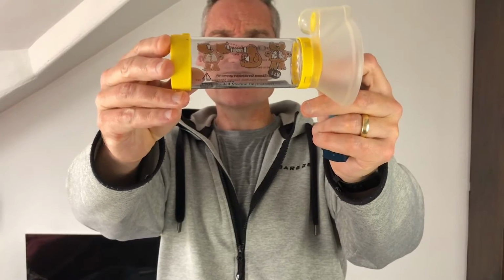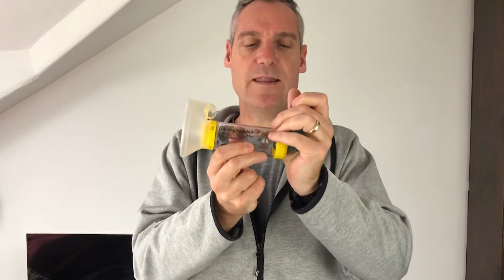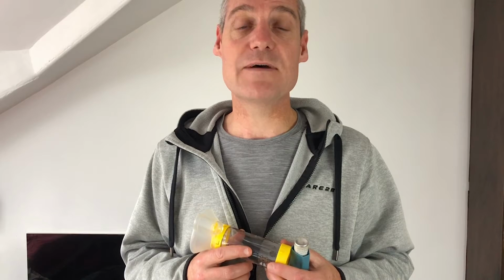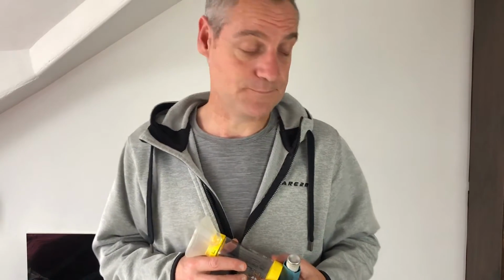First Aid for an asthma attack, how it happens, how to spot it and how to treat it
this includes new policy on inhaler application

I film my videos on either an IPhone 8 or a very cheap video camera, so the quality isnt Hollywood level. yet!
 Another offering from me as i try to re-locate my happy.
I am a first aid instructor and volunteer for St John Ambulance and would like to give the community some basics, to help you cope with everyday situations.